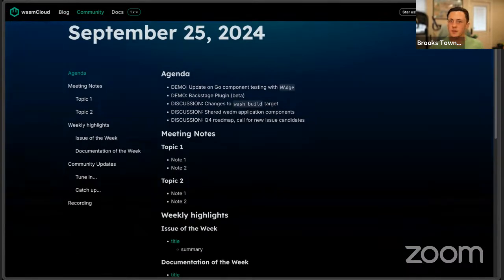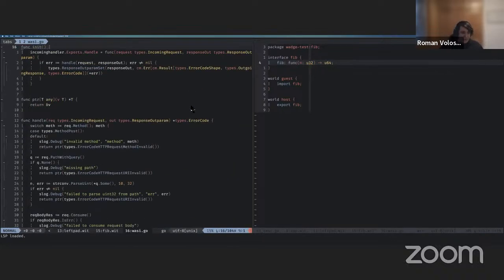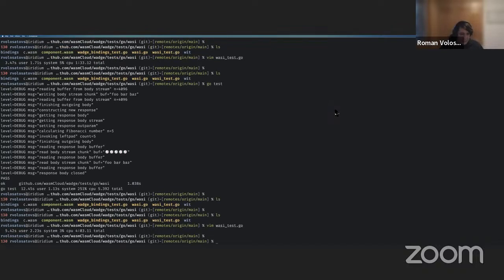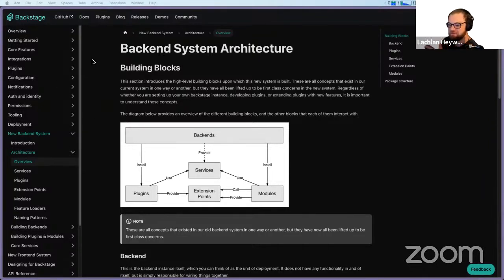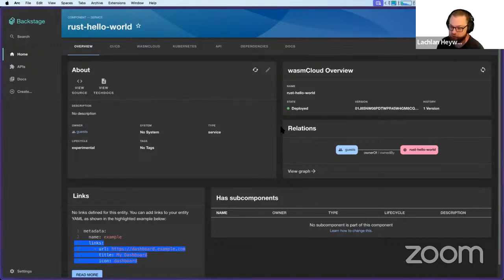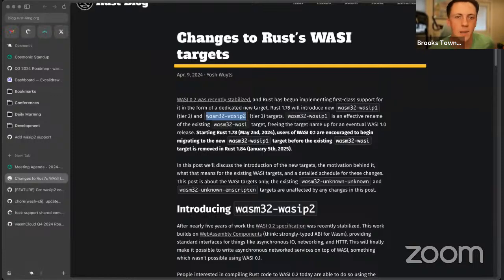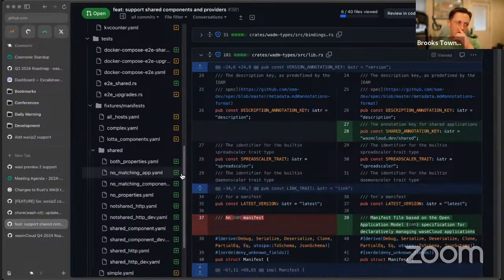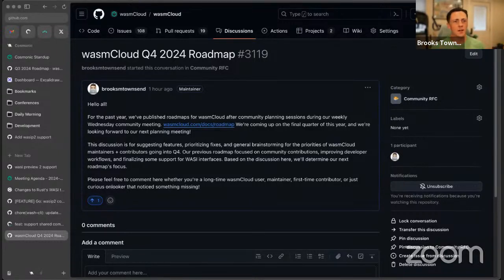wasmCloud Community Meeting - 25 Sep 2024